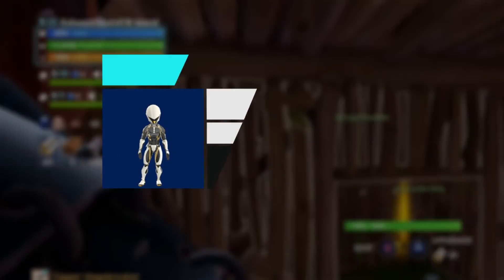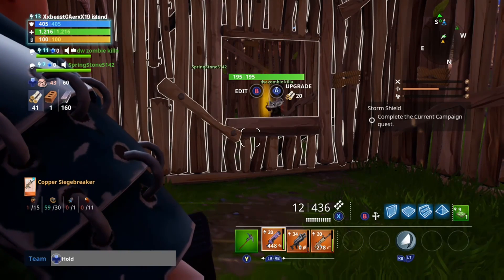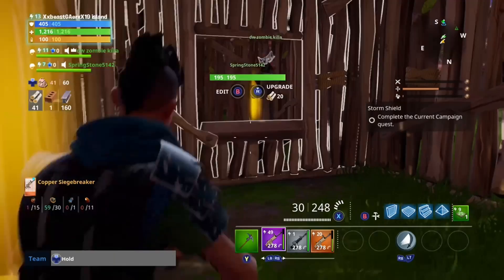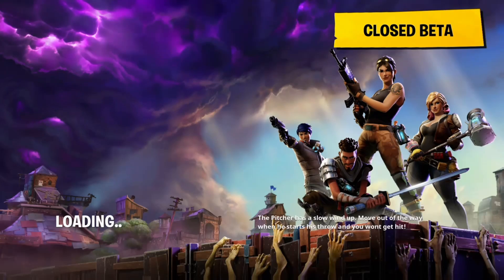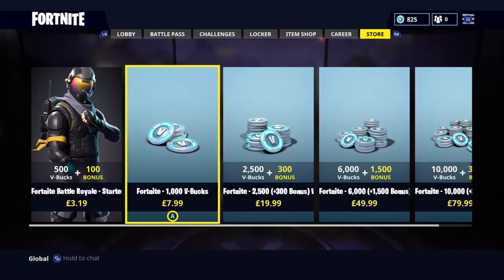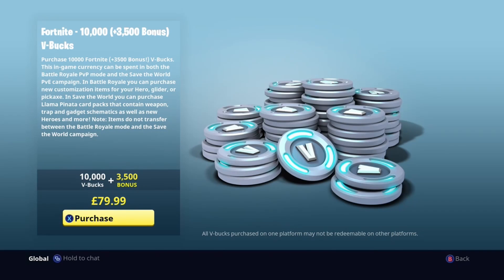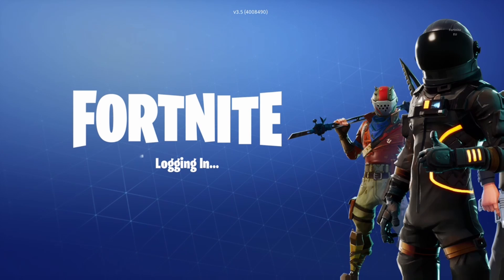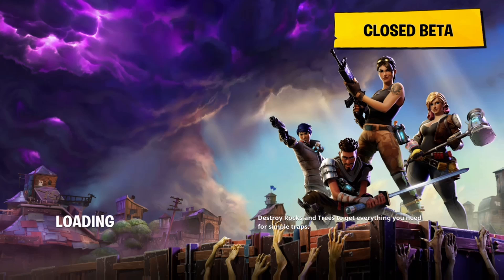Fortnite how to get save the world for FREE (PATCHED)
Get this vid to 5 likes and I'll show you guys how to get loads of v-bucks for free in save the world